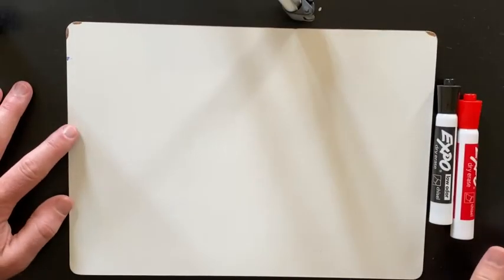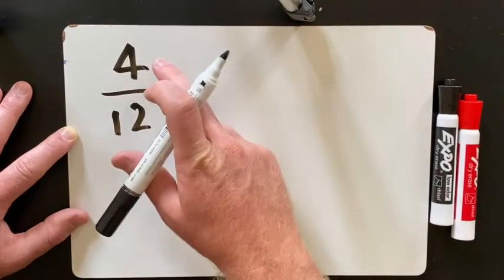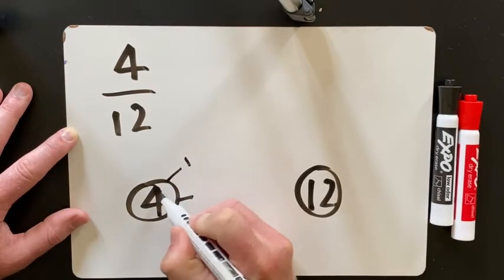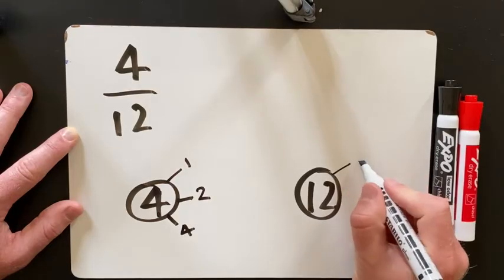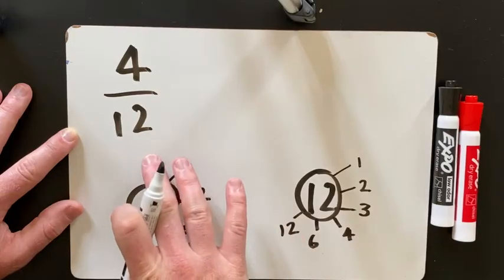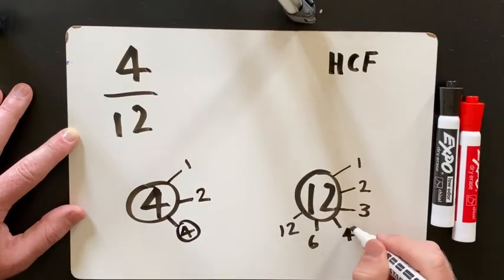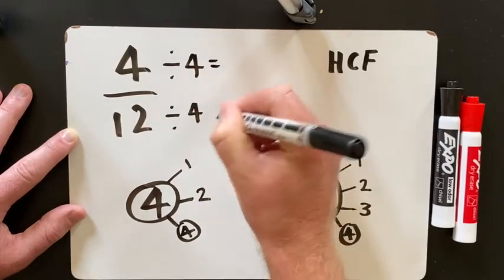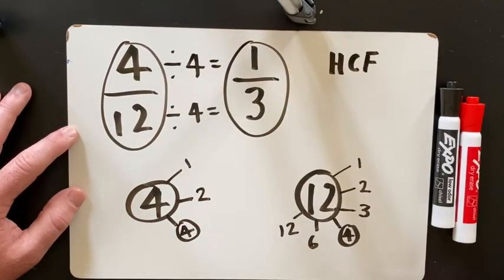Simplify fractions using highest common factors HCF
In this video I demonstrate the easiest way to simplify any fraction to its lowest form. This is a Year 6 objective in the UK national curriculum. I hope this video proves helpful.